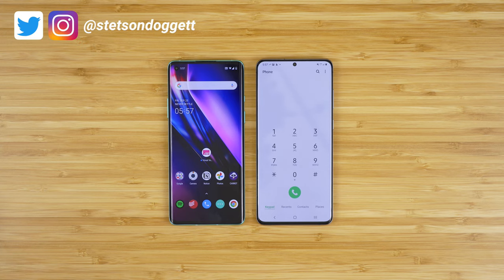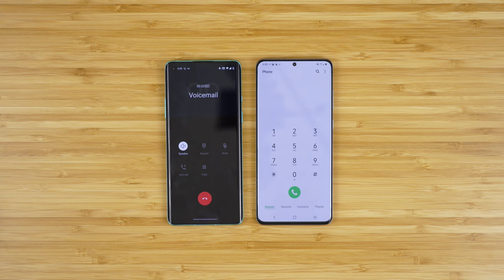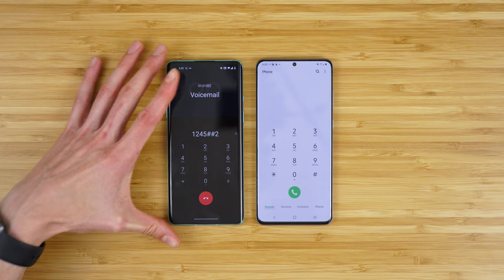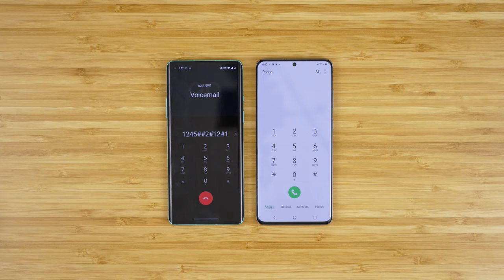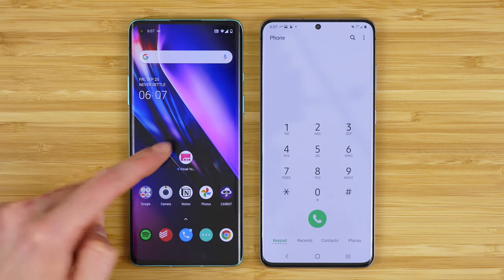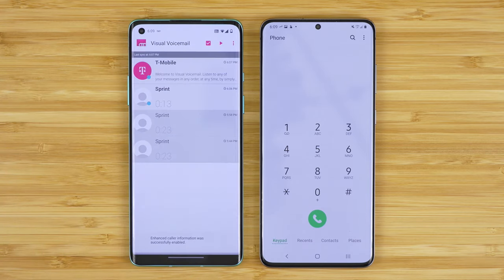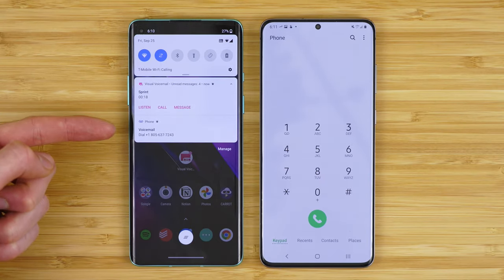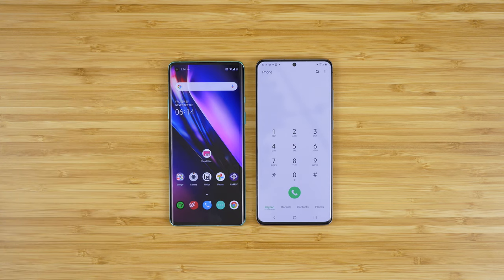How To Set Up T-Mobile Visual Voicemail on Android Phones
Here's how to set up your voicemail and enable the T-Mobile visual voicemail app on Android phones.

🕑TIMESTAMPS:
Intro - 00:00
What happens when voicemail is not setup - 0:33
How to set up voicemail on Android - 0:48
Set a voicemail password - 1:08
Record your name - 1:42
Create your personal greeting - 1:59
Helpful mailbox tips - 2:58
How to set up T-Mobile visual voicemail app - 3:42
How to use T-Mobile visual voicemail app - 6:04
Click "Like", comment, subscribe! - 7:25